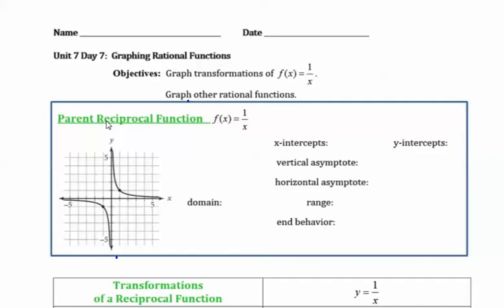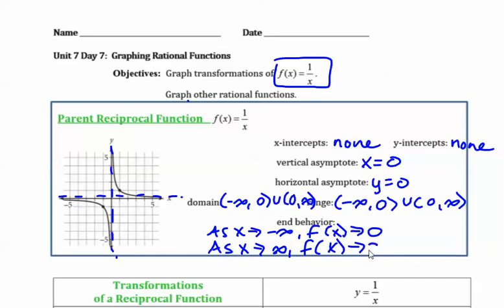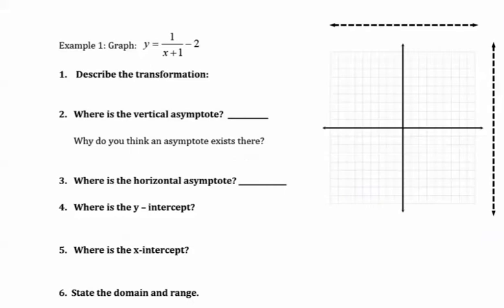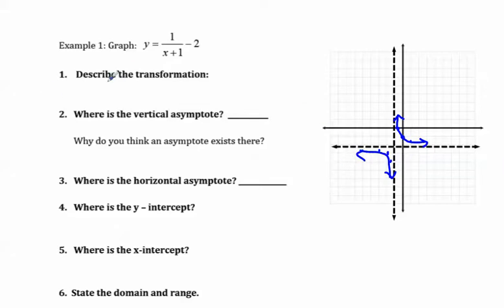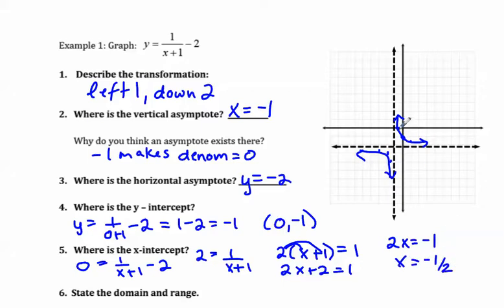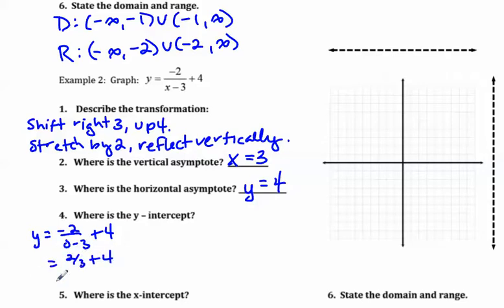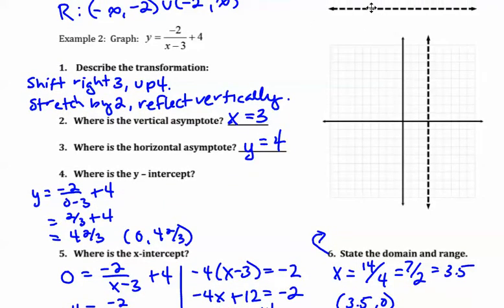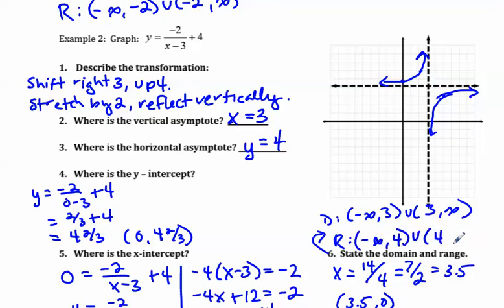Graphing Rationals Video Pages 1 and 2